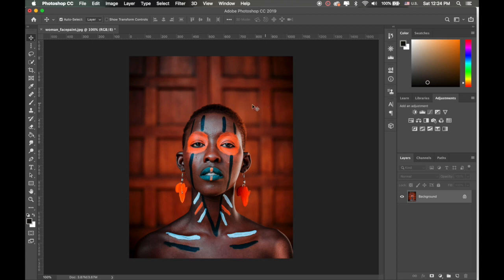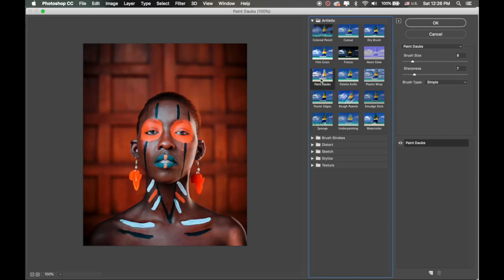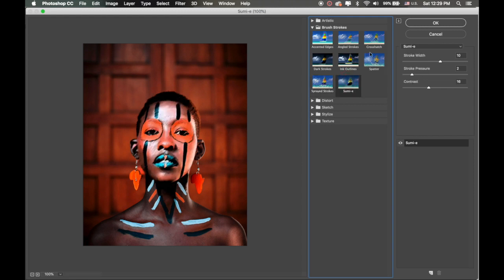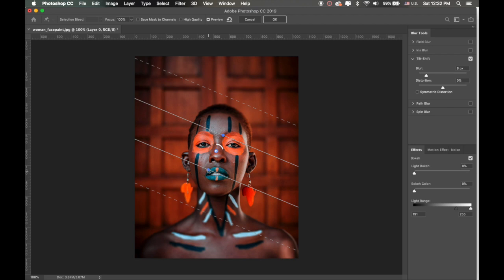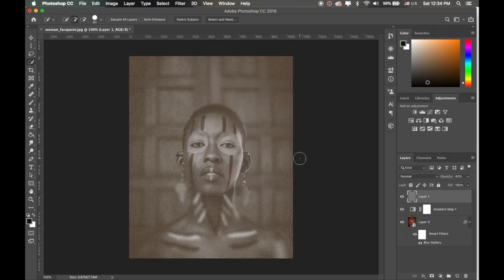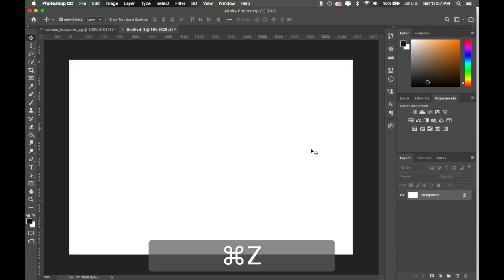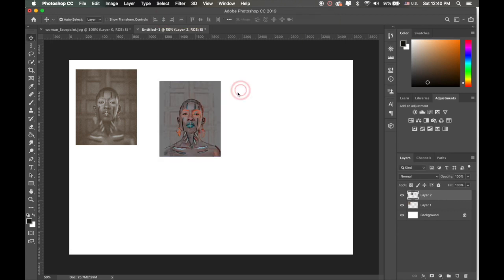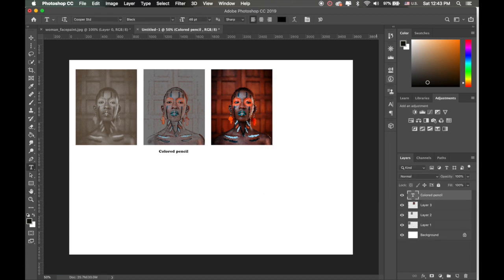Working with Filters